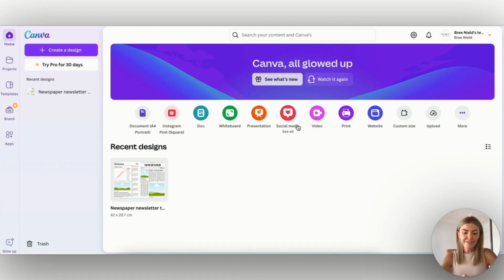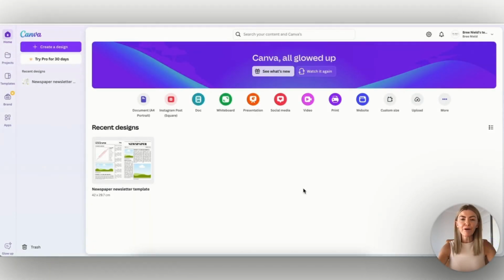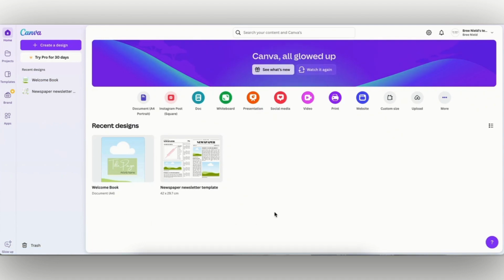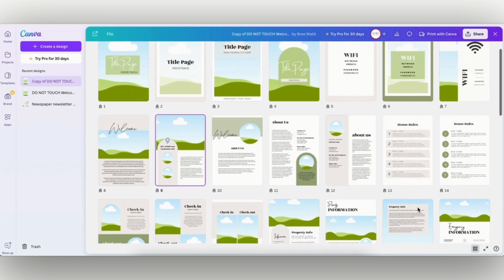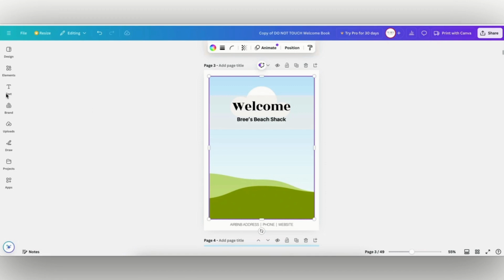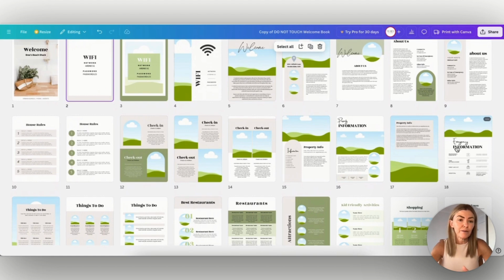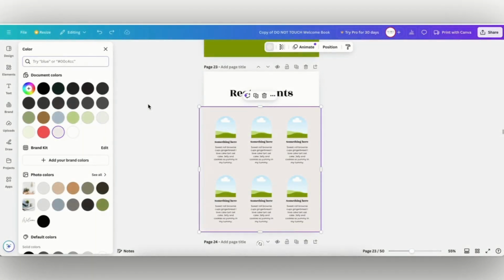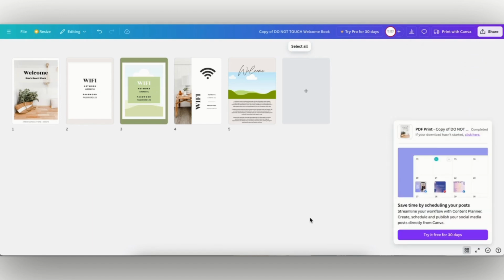Beginners Guide to Canva; Airbnb Welcome Book Walkthrough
🎨 Canva for Beginners | Step-by-Step Tutorial + FREE Guidebook Download!

New to Canva? You’re in the right place! In this video, I’ll walk you through Canva step-by-step — showing you exactly how to use this powerful (and free!) design tool to create beautiful visuals for your Airbnb, small business, or side hustle.

Whether you’re looking to make a welcome book, social media posts, or just get confident with Canva’s interface, this beginner’s guide will set you up for success.

QUESTIONS?

💬 Drop any Canva questions in the comments – I’m happy to help!